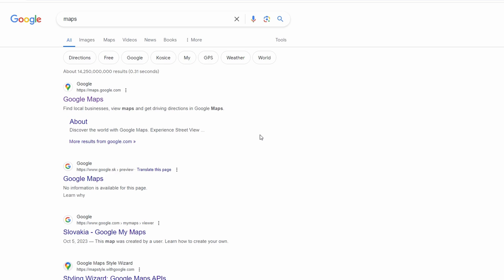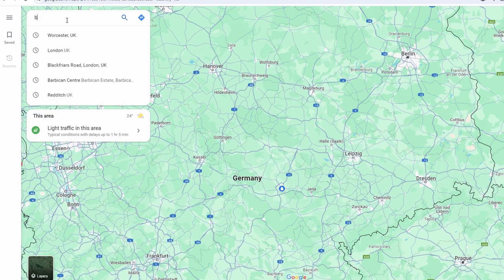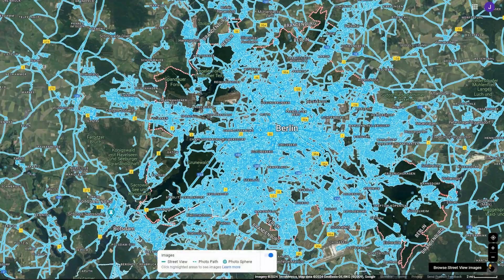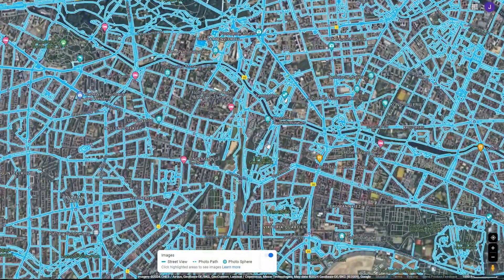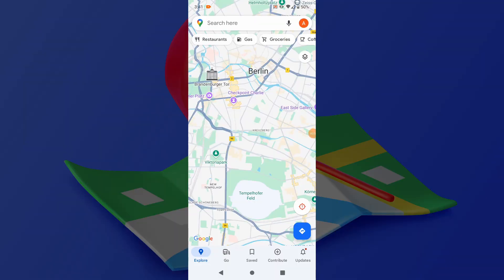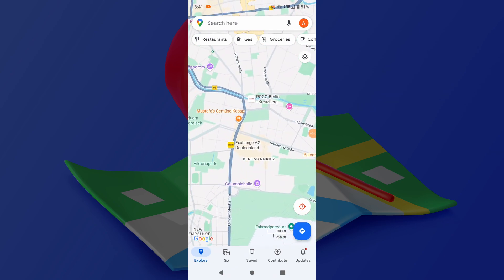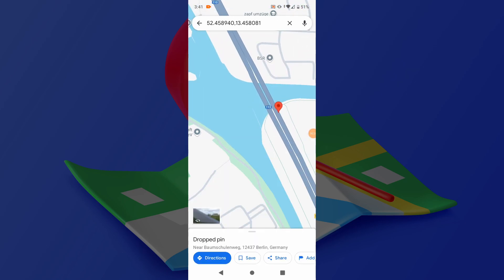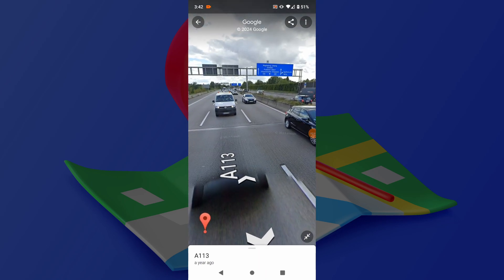How to Use Google Maps Street View On PC/Laptop & Phone (2024)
**How to Use Google Maps Street View**

Hey everyone! In this video, I'm going to show you how to use Google Maps Street View on both your computer and your mobile phone. Let's dive right in!

**Using Google Maps Street View on Computer:**
1. Open Google Maps: You can simply search for "Maps" on Google or click on the Maps option in the Google menu.
2. Search for a Location: Type in the location you want to explore, and click on the search result.
3. Activate Street View: Look for the yellow icon with a stick figure in the bottom right corner of the map. Click and drag this icon to a blue-highlighted street or blue dot on the map.
4. Explore: Once placed on a street or dot, you can navigate in Street View by clicking on the forward arrow to move forward, clicking and dragging to change your view, and zooming in and out using the mouse scroll wheel or the plus/minus icons.
5. Rotate the View: You can also rotate the view by clicking and dragging the compass icon in the bottom right corner to change the direction you're facing.

**Using Google Maps Street View on Mobile:**
1. Download Google Maps: If you haven't already, download the Google Maps app from the App Store (for iPhone) or Play Store (for Android).
2. Open the App: Launch the Google Maps app on your mobile device.
3. Search for a Location: Enter the location you want to explore in the search bar and tap on the search result to view it on the map.
4. Activate Street View: Tap and hold on any part of the map to drop a pin. Then, tap on the location marker and select the Street View option from the menu.
5. Explore: Once in Street View, you can navigate by swiping to move around, pinching to zoom in and out, and tilting your device to change the viewing angle.

That's it! Now you know how to use Google Maps Street View on both your computer and mobile phone.